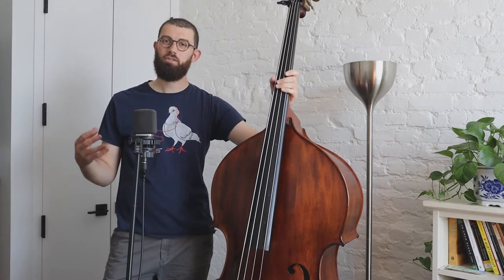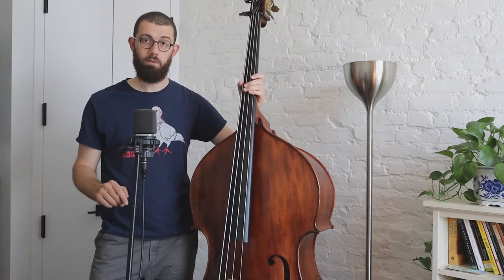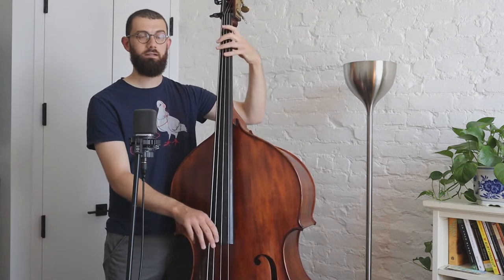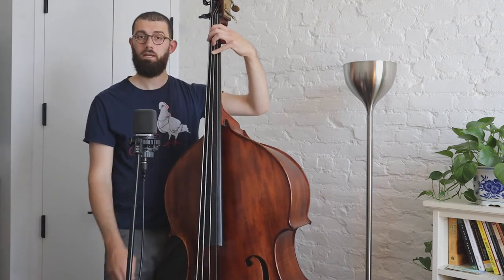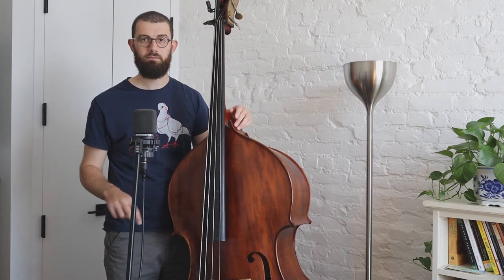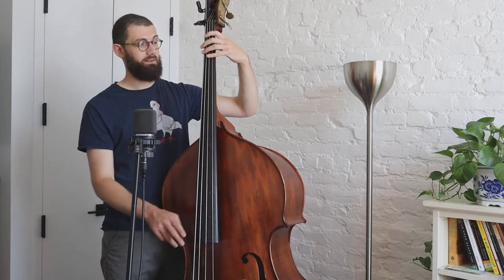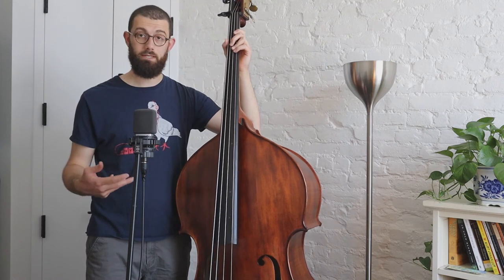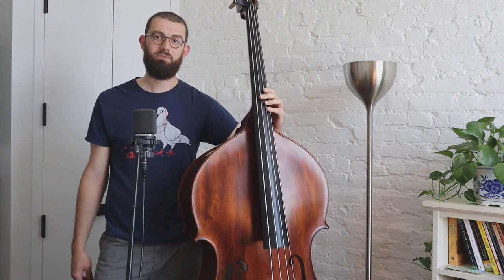Bluegrass Bass Lessons: Technique Video #6 - Waltz Playing 101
Hello! You're watching one of the 26 lesson videos from my Bluegrass Bass Starter Pack! The difficulty of these lessons range from absolute beginner to semi-professional, giving everyone new material to dig into. Additionally, all 26 videos are organized into a handy playlist, which you can find

For even more bluegrass bass instruction, pick up your copy of my book "Dirt Simple: Upright Bass", out now via Mel Bay Publications